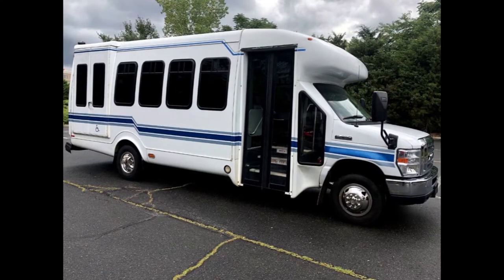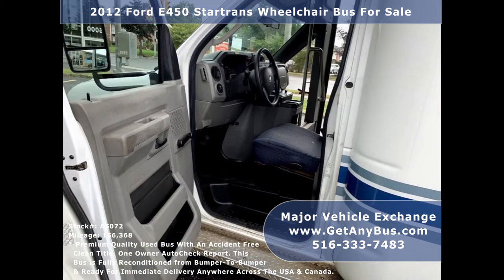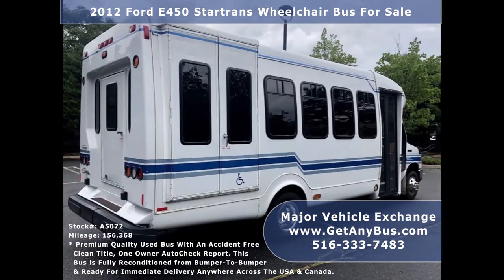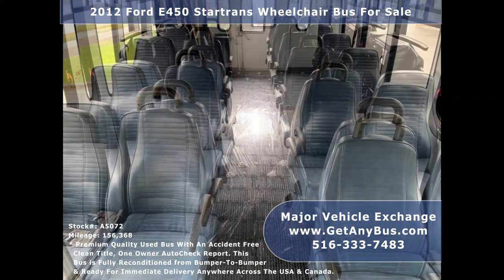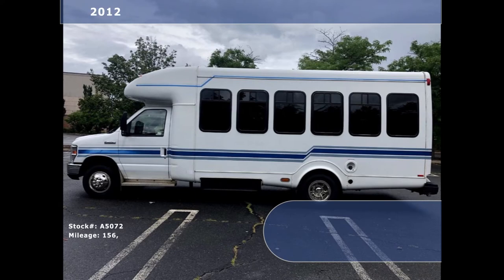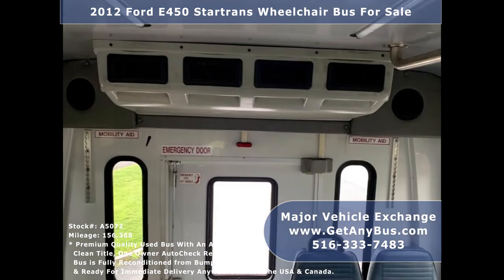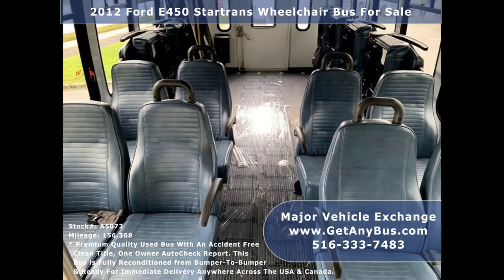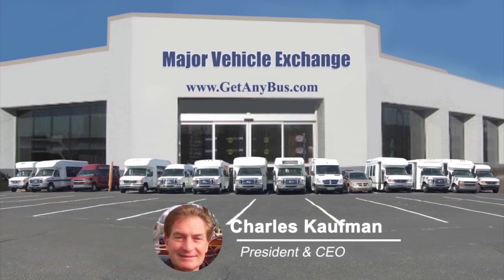Church Bus For Sale | 2012 Ford E450 Startrans Wheelchair Bus For Sale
The Bible instructs every church to reach out to the masses especially those in need. So when the church clergy comes out of the church to reach out to the masses, they need some mode of transportation dedicated to their mission. It creates a great impression on the masses as well as makes life easy for clergy members. Instead of walking around, riding a bike or hiring multiple cars they can simply hop into their church bus and move around town with ease and comfort. Moreover, a church bus for sale has a lot of additional space for luggage. So if the clergy is preparing a community kitchen event, they can transport everyone and everything in their bus. A church bus for sale gives them access to flexible group and cargo transportation solutions on demand. The real value of a church bus is seen when the church plans for overnight weekend trips at distant locations.

But a key point to remember is that churches do not use their buses too often. They use it once, twice or maximum three times in a week with the primary objective to transport its congregation members from their house to the church and back to their home. So why should one buy a brand new bus when its not going to be used on a daily basis? The American market is full of new buses as well as used buses for sale. How to decide which one is good for your church? As a thumb rule, if the church is going to use the bus for more than 20,000 miles in a year, then it should opt for a new bus but if the requirement is not that high then every church should opt for a used bus for sale. Similarly, if the church wants to use the bus for more than 5 years then it should buy a new bus, if not then it should settle for a used bus. Normally with just two or three trips in a week, most church buses do not exceed 5000 miles in a year. Even after heavy-duty usage many church buses will struggle to cross 10,000 miles a year. So why buy a new bus when it will not be used to its fullest potential? Moreover, why pay $50,000 and upwards for a new bus if you want barely use it twice or thrice a week?

A church bus for sale that has one previous owner and less than 100,000 miles can be purchased between $10,000 and $25,000. The price depends on many factors like age, mileage, luxury features, engine type, handicap equipment, etc. Ideally, these vehicles can be used for 300,000 miles and up to 15 years. So even after being used for several years, they still have a lot of life left in them which other churches with low budgets can benefit from. Such a church bus for sale will last with its new owners for a lifetime if maintained well on regular schedules.

But the problem with preowned vehicles is they are defective, especially those that have been used for public transportation. They have been on the road for several years and their interiors, as well as exteriors, have gone through a lot of wear and tear. This includes electrical, mechanical, and hydraulic malfunctions. Rust is a very big problem with used buses because rust only grows. So if the rust has crept into critical areas of the bus like chassis and engine mounts then repair them will cost a fortune and its advisable to stay away from such vehicles. Many clergymen, pastors, and bishops do not have the knowledge or experience to fully inspect a bus, hence they should hire third-party professional inspection companies to get a detailed report on a bus they like before buying it. Just because a bus has a low mileage and is being sold at a lower price does not mean its a good deal. What if the owner did not maintain the bus and let rust eat it up? Hence a thorough inspection is extremely important before buying any bus. Clergymen should also calculate how far they want to use their bus in terms of miles including the return trip. They should then ask the seller for a test drive and operate the bus for the same distance. They should make a note of the fuel spent, the time taken, and the ease of driving the bus. If they feel the fuel spent is reasonable and within their monthly budget and did not experience any technical difficulties while driving the bus. Then they should lock the deal with the seller.

For more information on this 2012 Ford E450 Startrans Wheelchair church bus for sale visit Major Vehicle Exchange at the website mentioned above. We have more than 45 church buses in stock and ready for delivery across the United States.